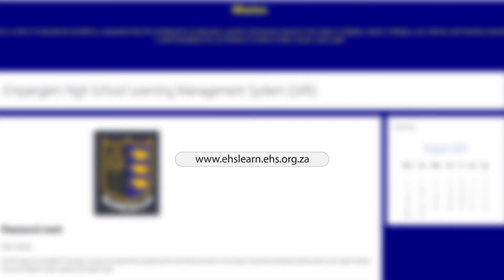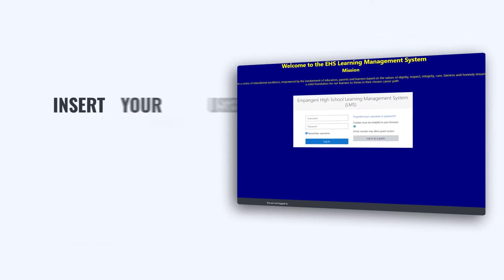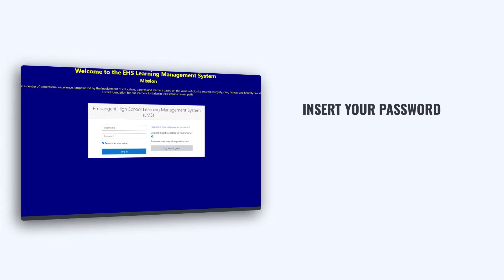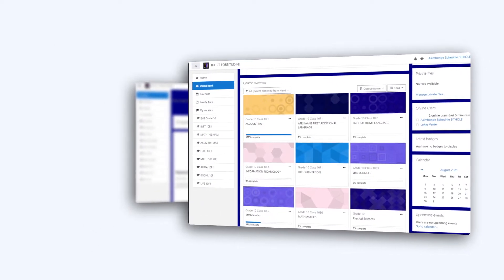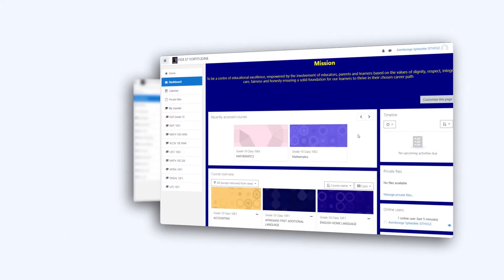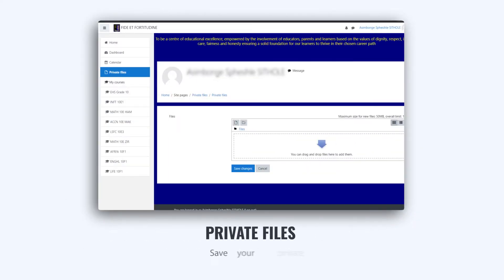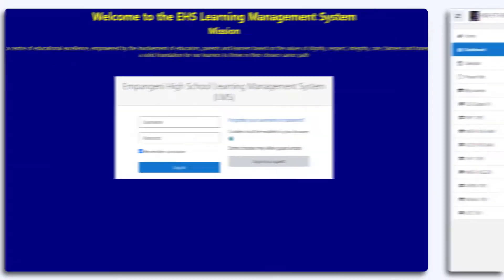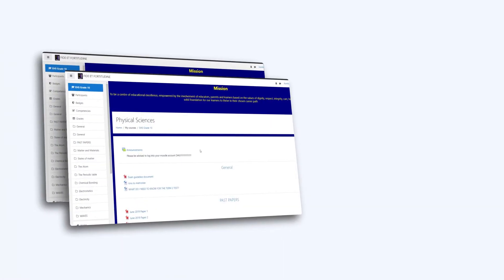Empangeni High School e-learning platform (Learning Management System).